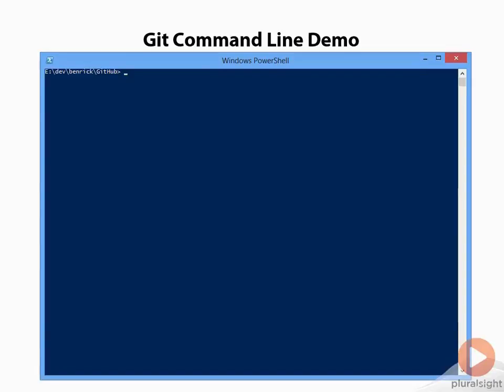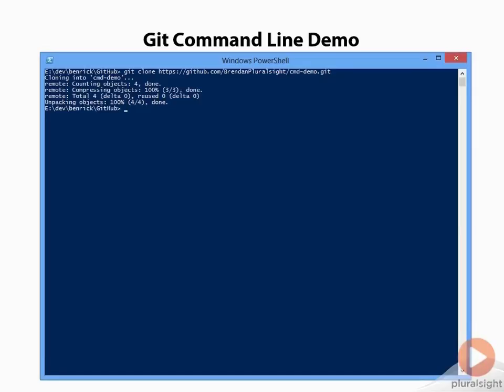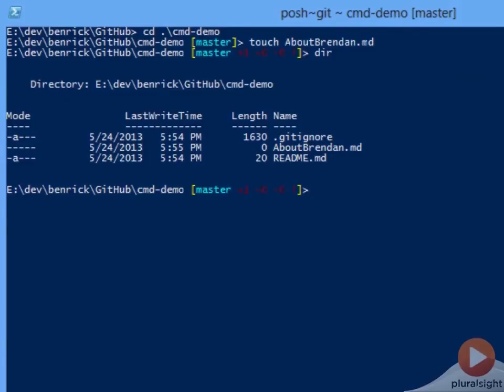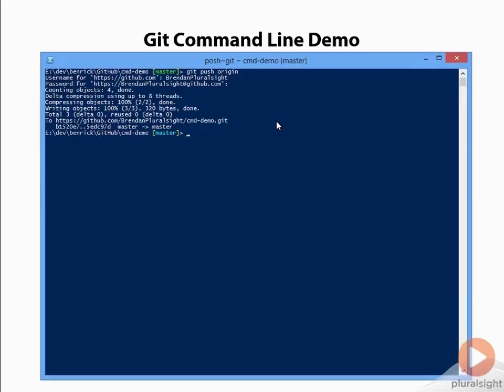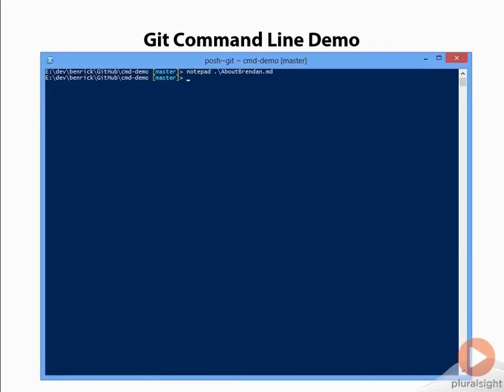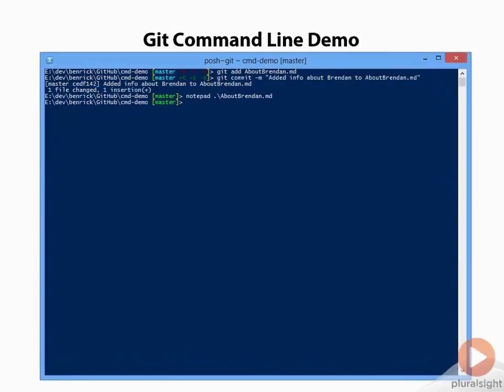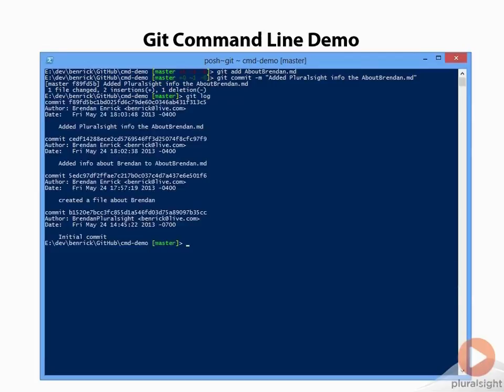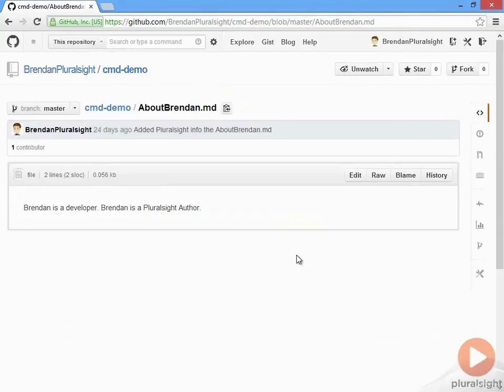GitHub Tutorial 05 Command Line Demo